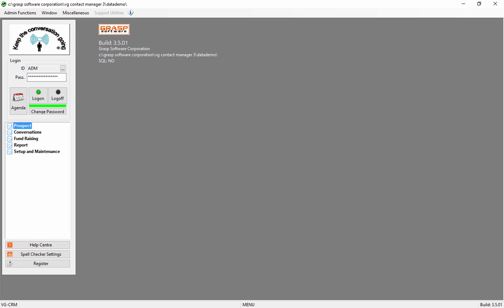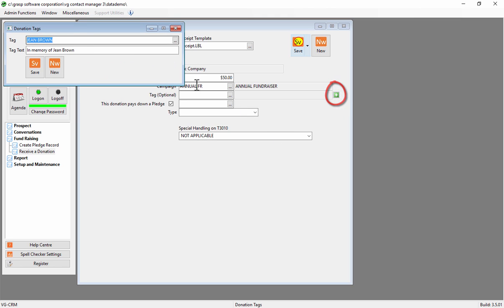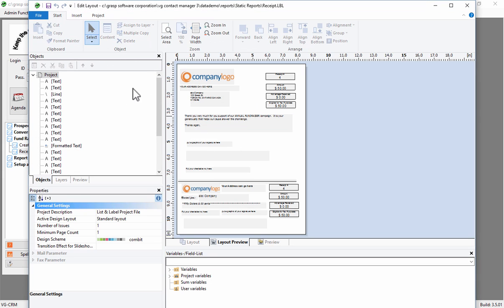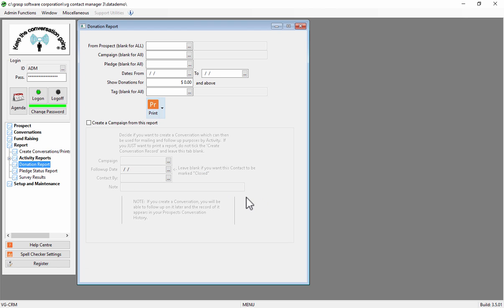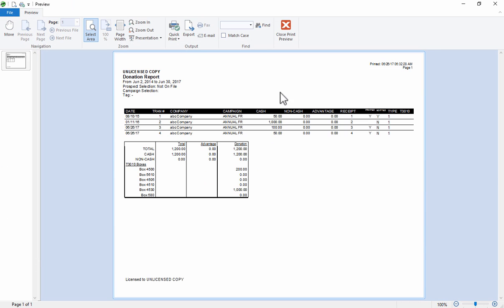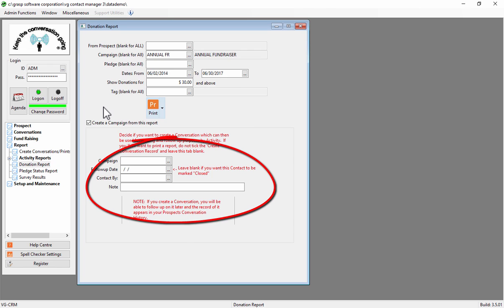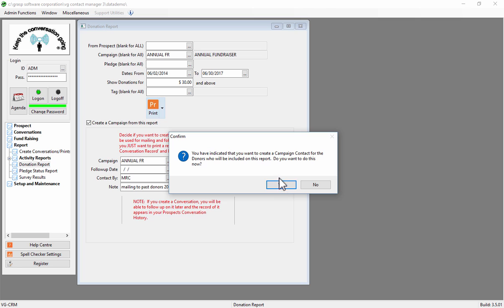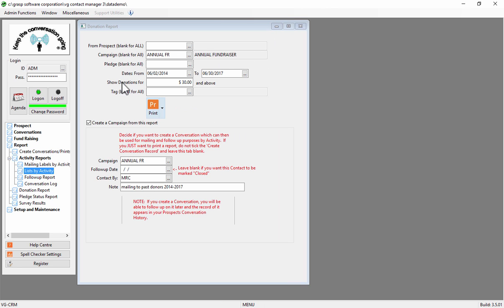3501 Donation Report And Donation Tags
How to attach "Tags" to Donations and create Conversations for marketing followup from prior donation activity